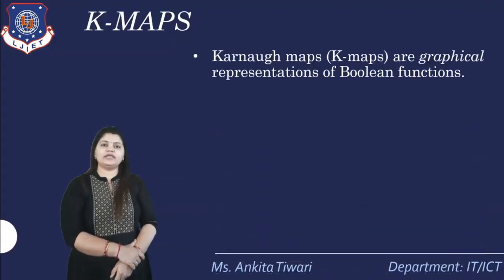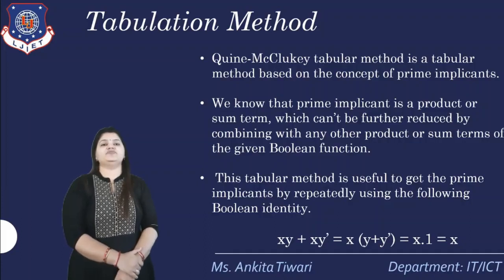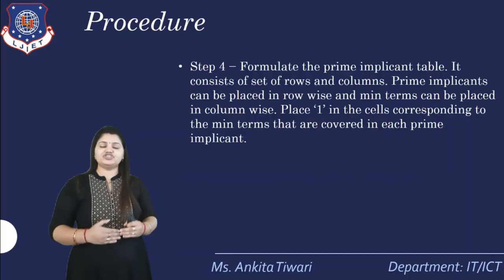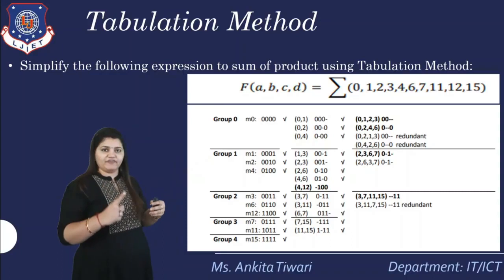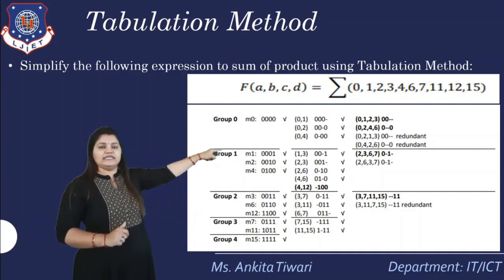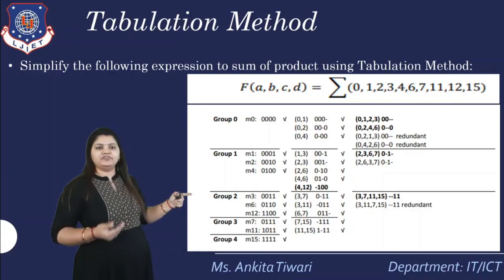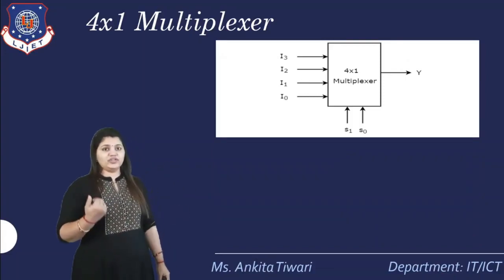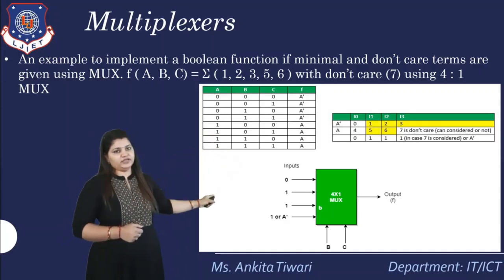Lec-19_K-Maps with Tabulation Method | Digital Fundamentals | IT/ICT Engineering